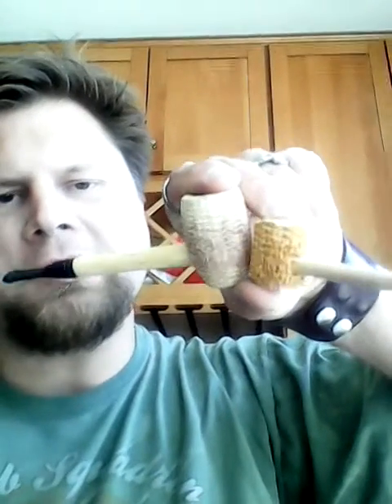My shortstop from aristocob.com